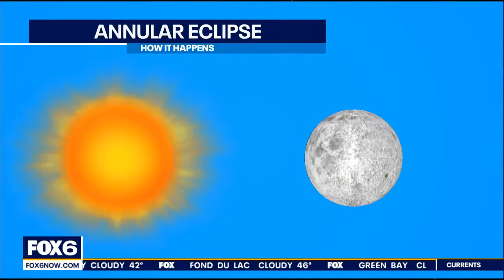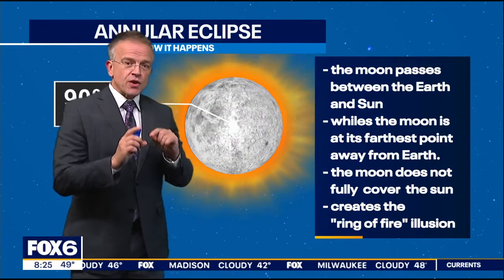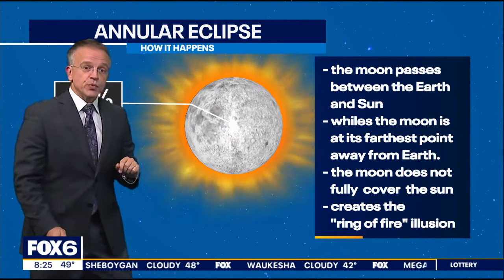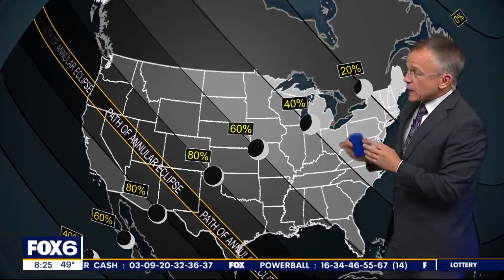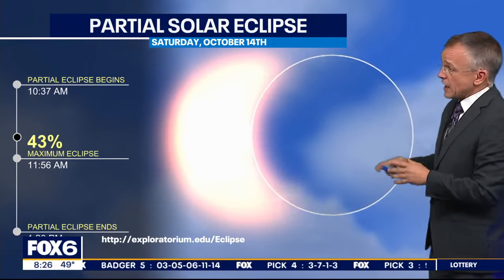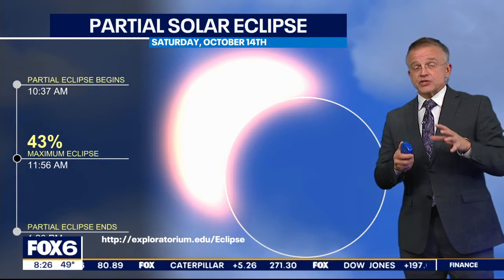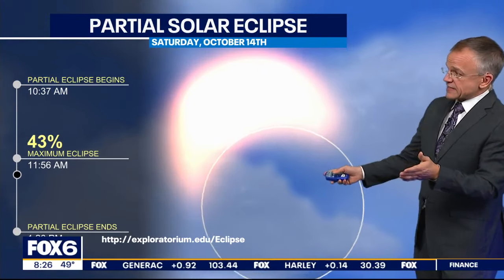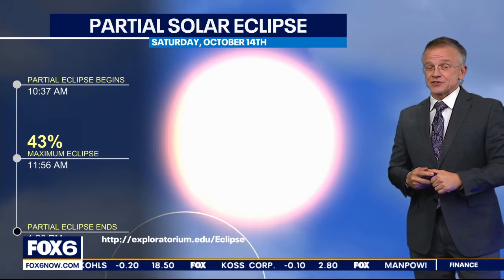Partial solar eclipse explained | FOX6 News Milwaukee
FOX6 Chief Meteorologist Rob Haswell offered a detailed explanation about the partial solar eclipse that might (cross your fingers) be visible on Saturday, Oct. 14.